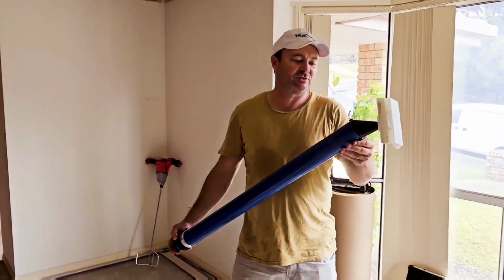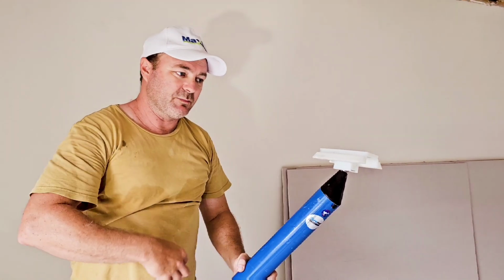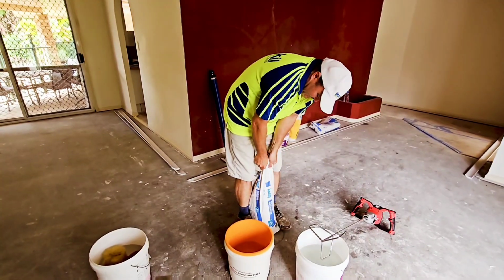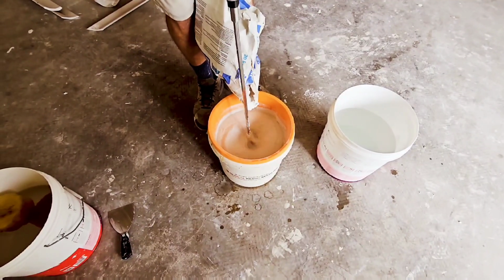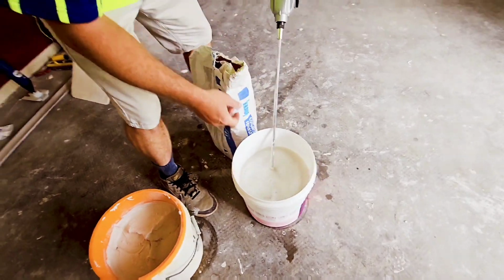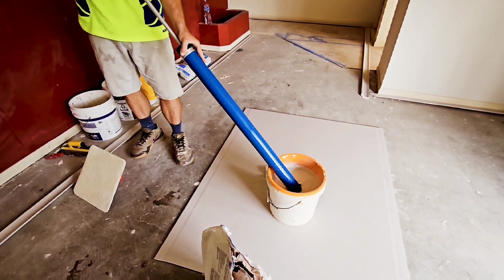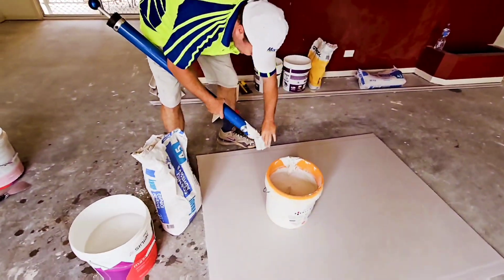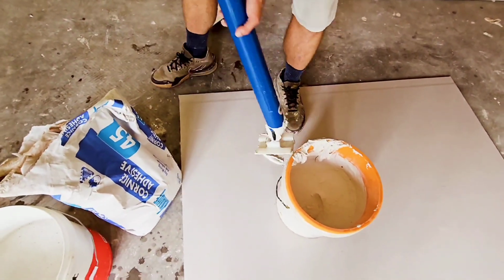Tapepro Cornice Head for Faster Cornice Installs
Members Only! is the Tapepro Cornice Head Applicator, although I've only used this tool a few times the time that I save when applying the compound with this tool to the ceiling and wall at the same time rather than applying mud to the cornice before i hang it.